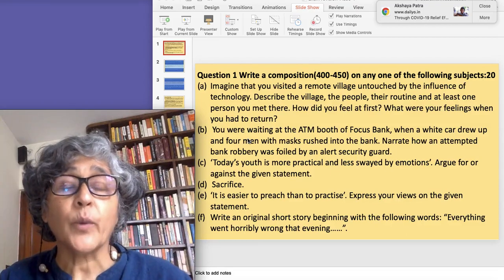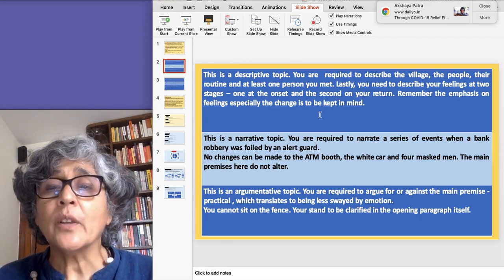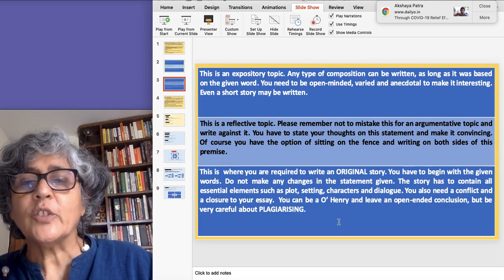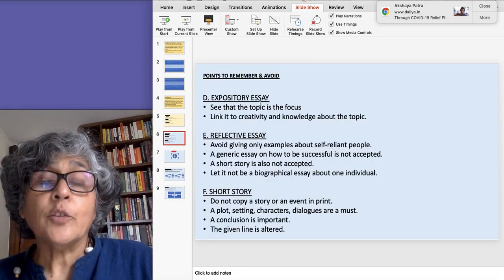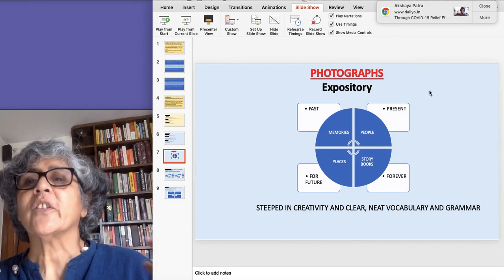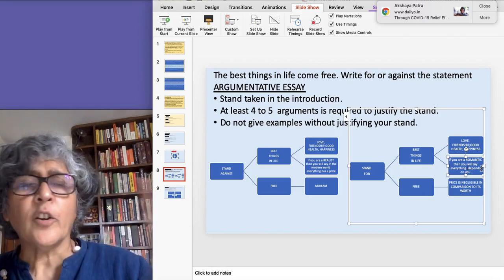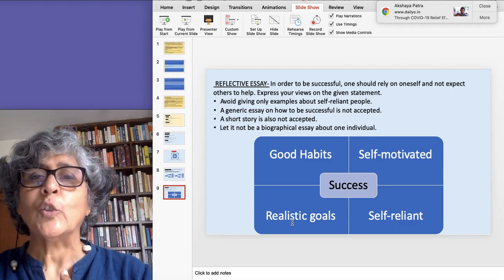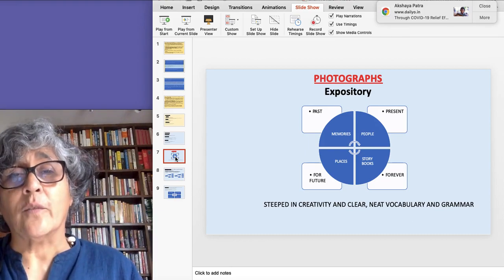Revision Video 4 Question 1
The Essays- Need to plan and then execute.